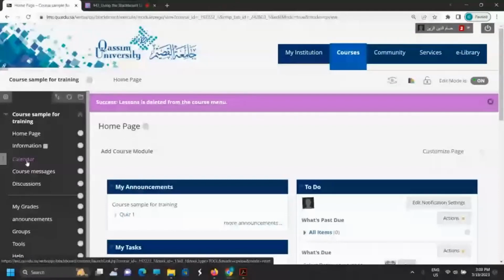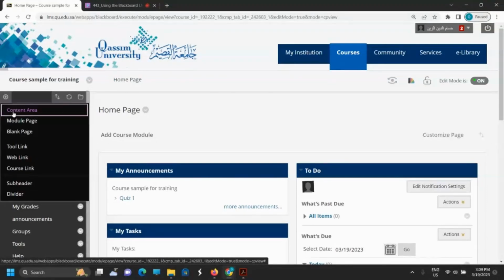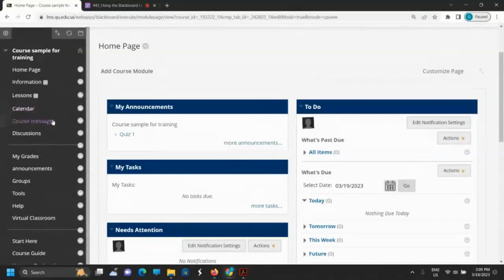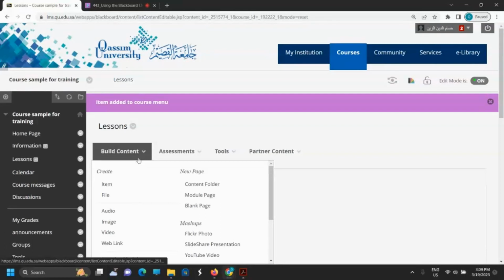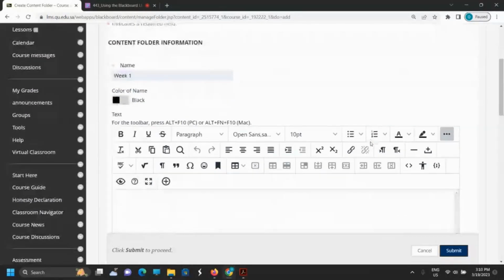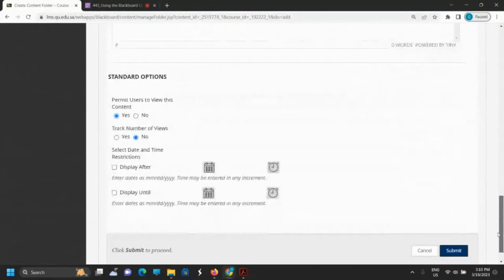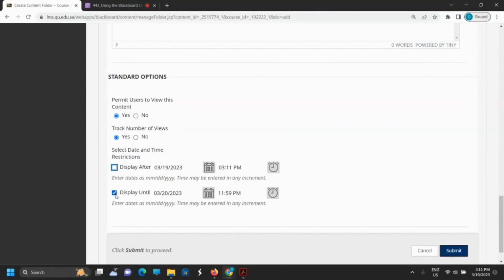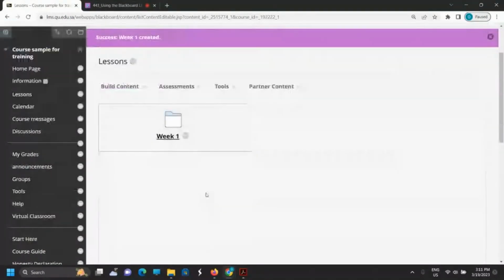Using the Blackboard LMS in Education الجزء 11